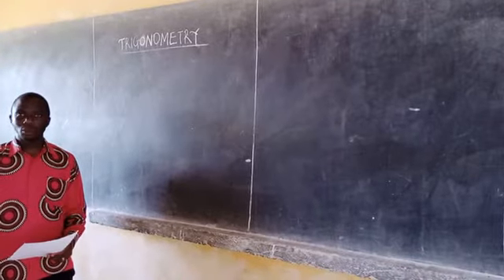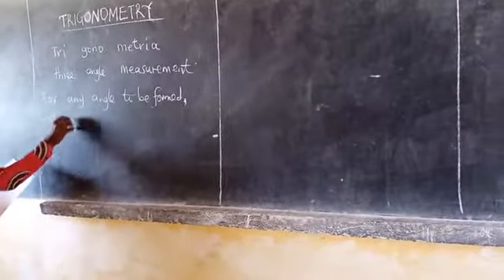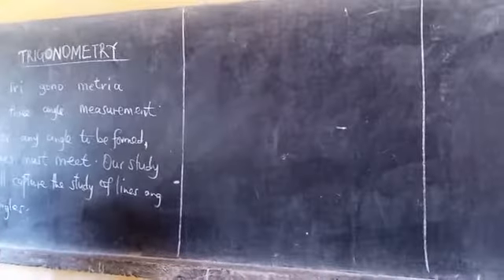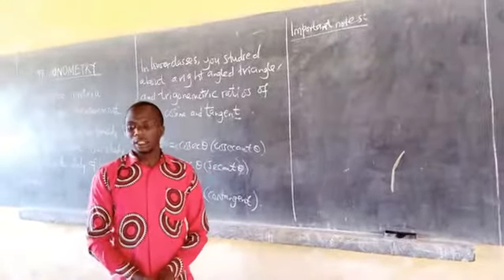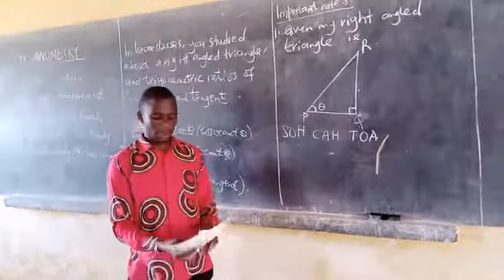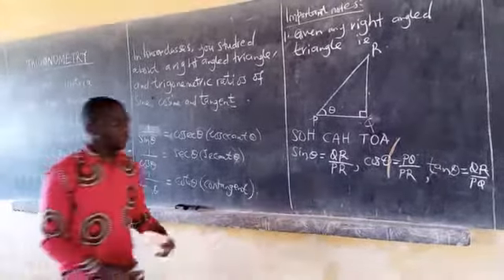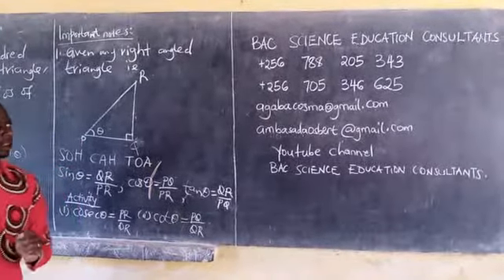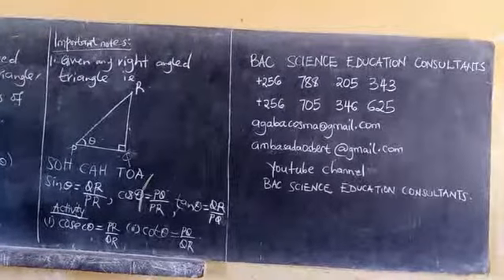PURE MATHEMATICS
Trigonometry
lesson one